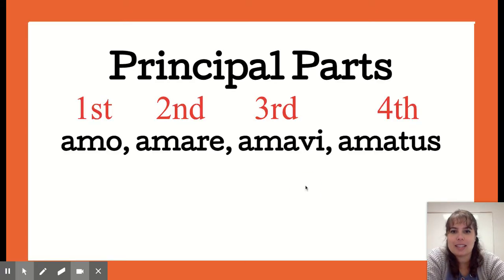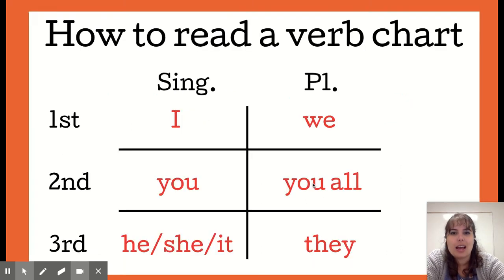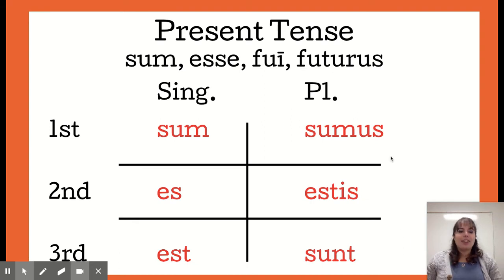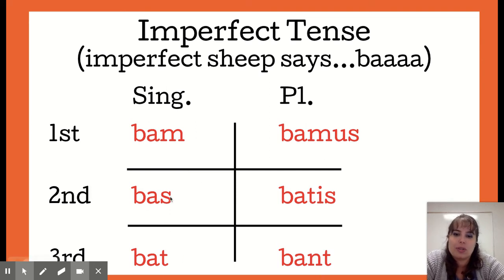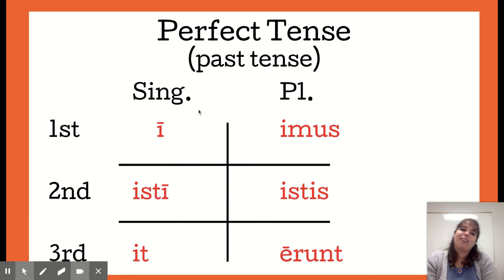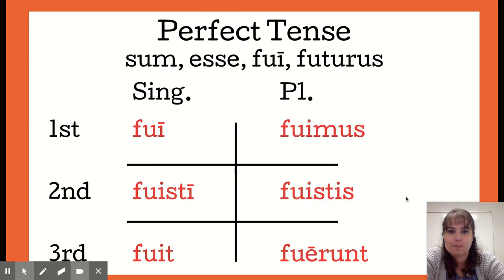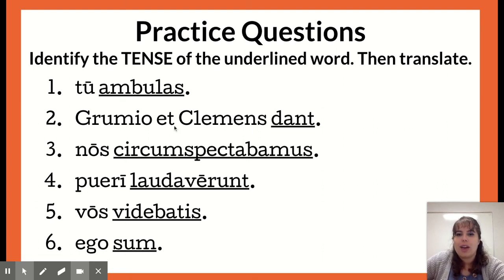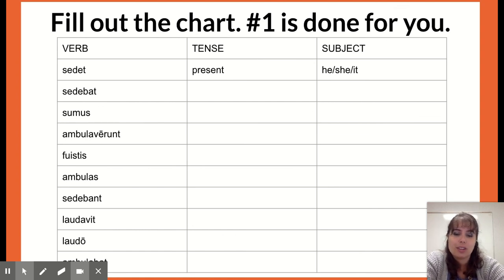8th Grade Latin: Verb Tenses and Pronouns Review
Here is a review of our verb tenses. Make sure you are familiar with the different tense endings.